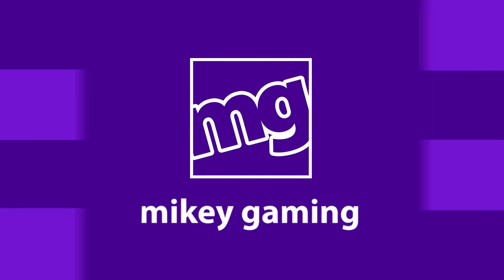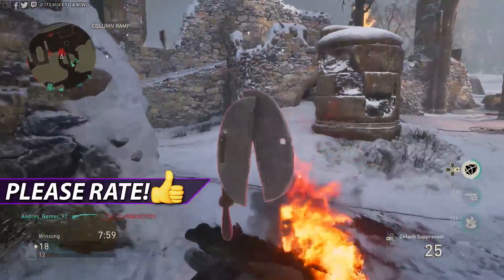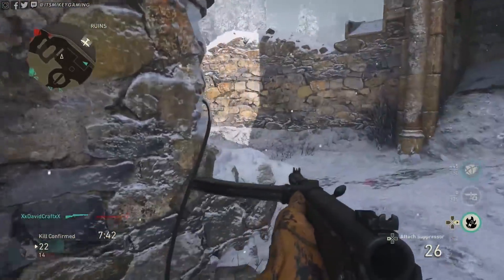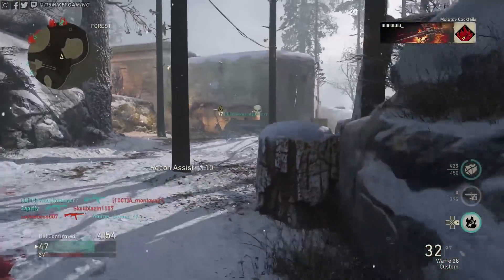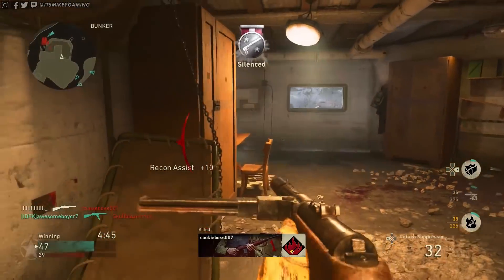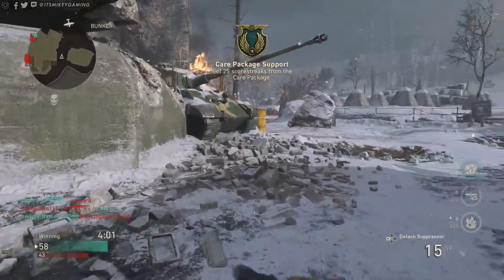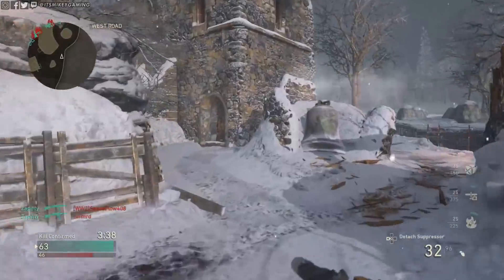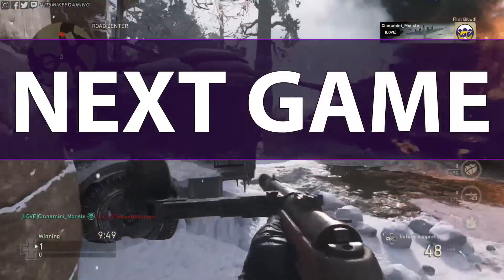COD WW2 - FAVORITE PERK SETUP IS BACK!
COD WW2 Beta Waffe 28 Gameplay - RATE! 👍

Call of Duty: WWII creates the definitive World War II next generation experience across three different game modes: Campaign, Multiplayer, and Co-Operative. Featuring stunning visuals, the Campaign transports players to the European theater as they engage in an all-new Call of Duty story set in iconic World War II battles. Multiplayer marks a return to original, boots-on-the ground Call of Duty gameplay. Authentic weapons and traditional run-and-gun action immerse you in a vast array of World War II–themed locations. The Co-Operative mode unleashes a new and original story in a standalone game experience full of unexpected, adrenaline-pumping moments.